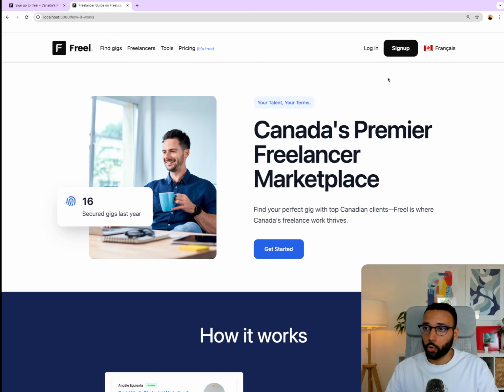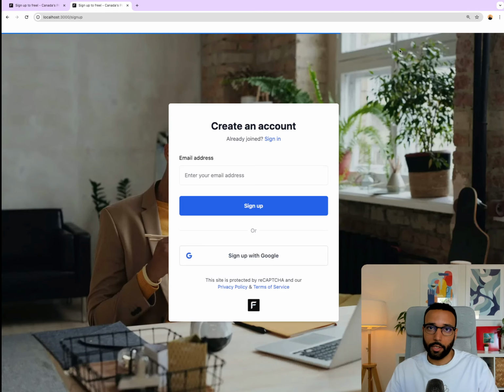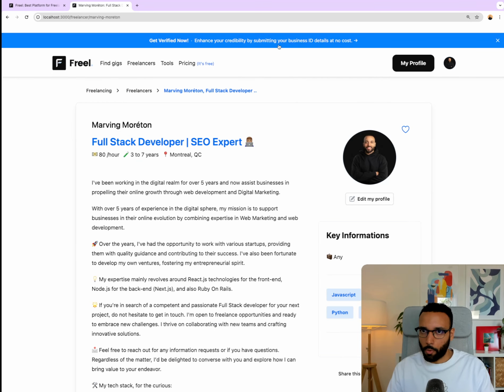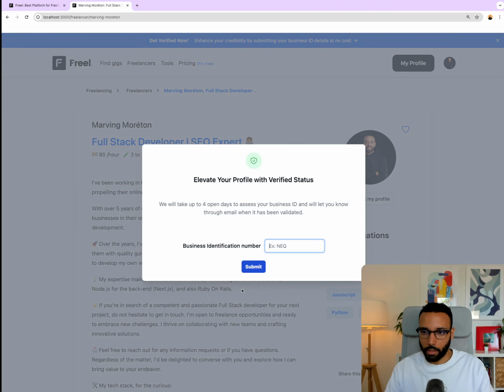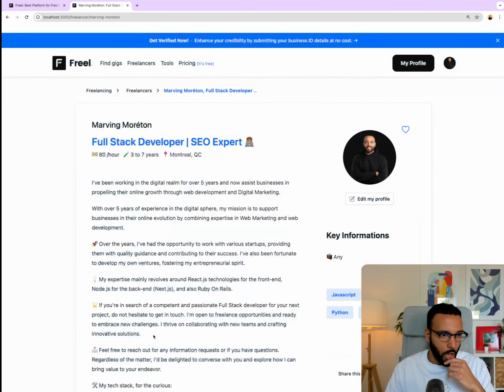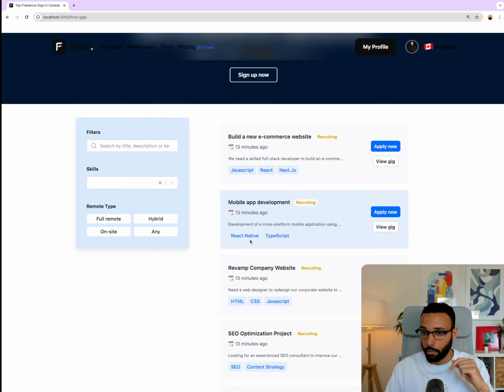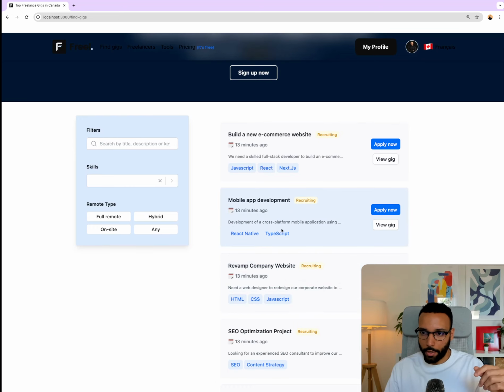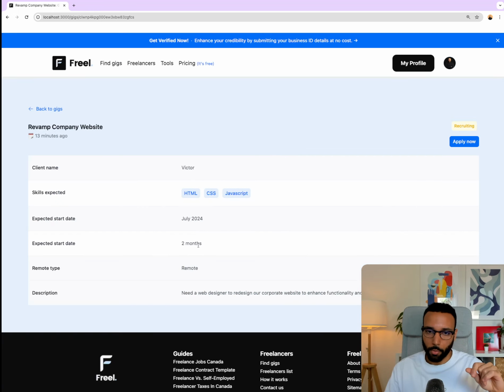Freel.ca: Demo for Freelancers in Canada -- 2x if too slow 😉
Today’s video provides a step-by-step guide for freelancers looking to maximize their opportunities on Freel.ca. Join us as we delve into the essential tools and features that make Freel.ca a standout marketplace and SaaS for Canadian freelancers.

What we are covering:
- How to sign up and create a compelling freelancer profile.
- Adding items to your portfolio to attract more clients.
- Navigating the platform to find gigs perfectly suited to your skills.
- The importance of verifying your profile and how a business identification number can boost your credibility
- Communicating with potential clients directly through the platform.

Featured sections:
- Signing up & profile creation: Get started by creating a professional profile.
- Portfolio Management: How to showcase your best work.
- Finding & applying to gigs: Tips for using Freel.ca to find gigs and how to apply.
- Client Interaction: Engage with clients and start your freelancing journey.

See you soon on Freel.ca – where freelancers thrive!